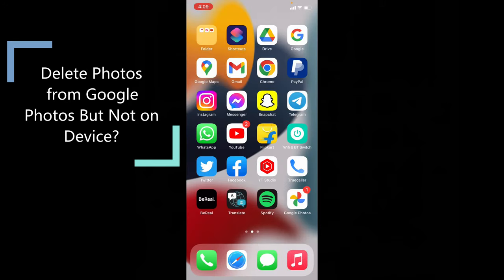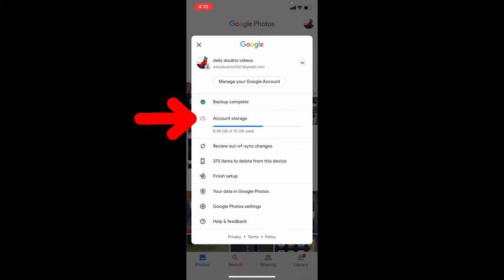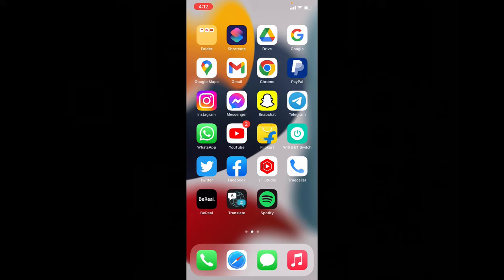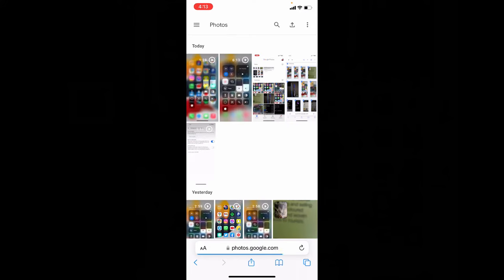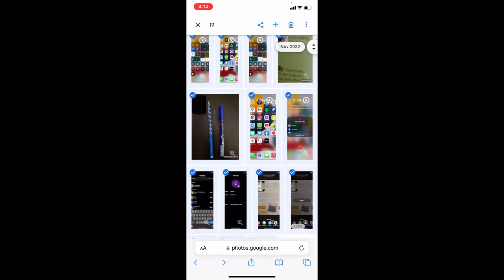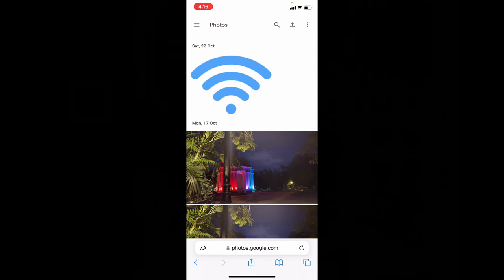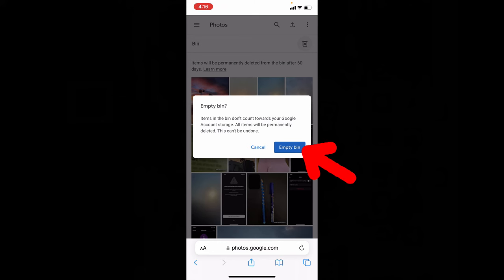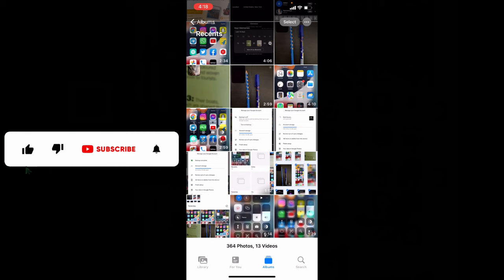Delete Photos from Google Photos But Not on Device! | iPhone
How to Delete Photos from Google Photos But Not on Device in iPhone? In this video, I will show you how to permanently delete google photos images, and videos but not delete them on a device(iPhone & iPad). Actually, You can easily delete back up-ed photos on the google photos app on iPhone.